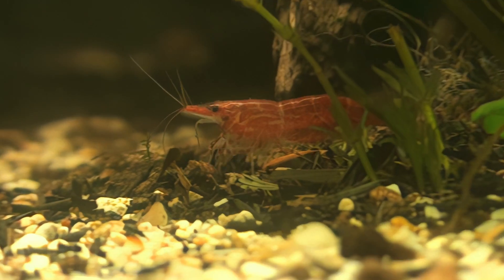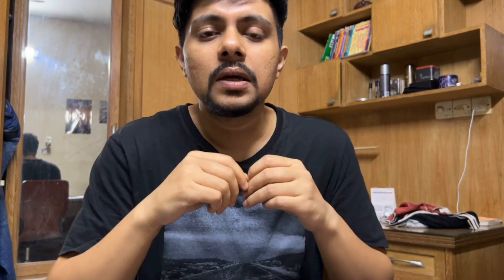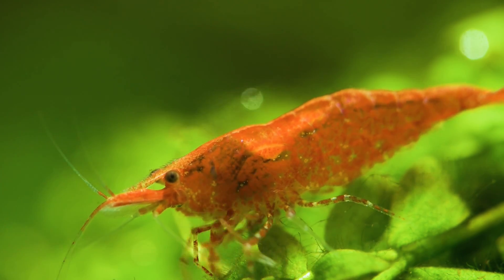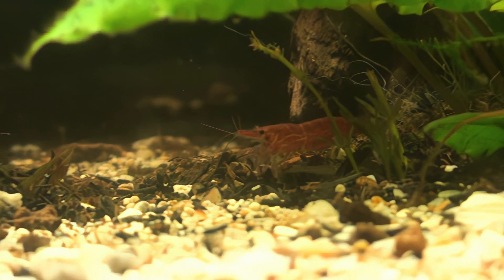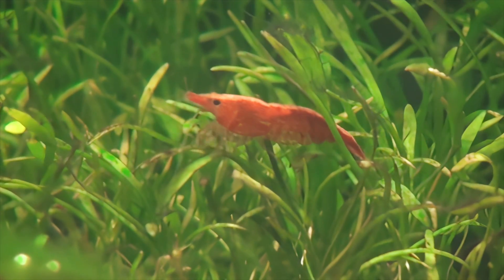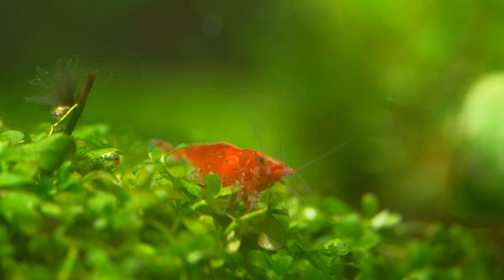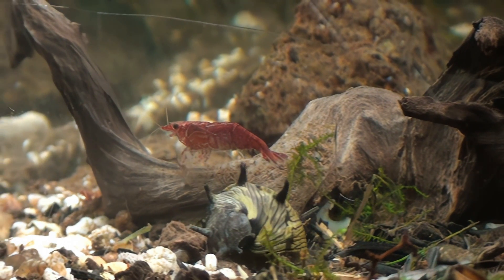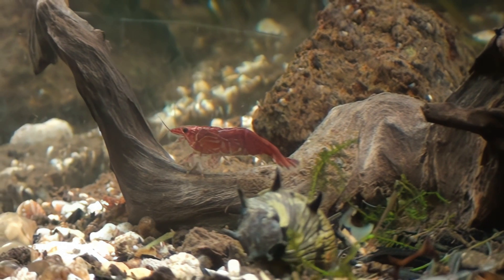Shrimp's White Ring of Death! [Causes & Solutions]